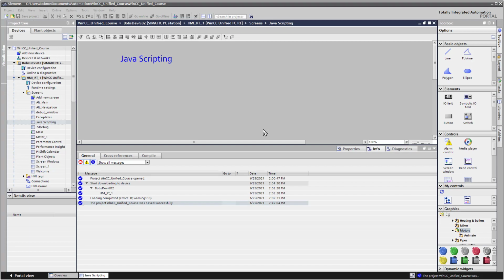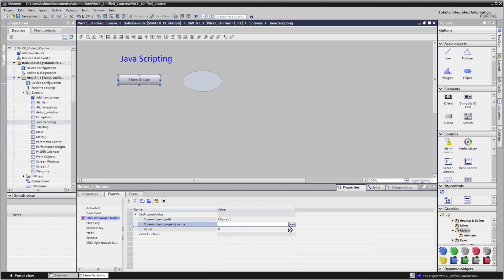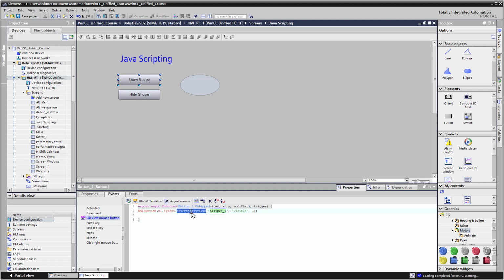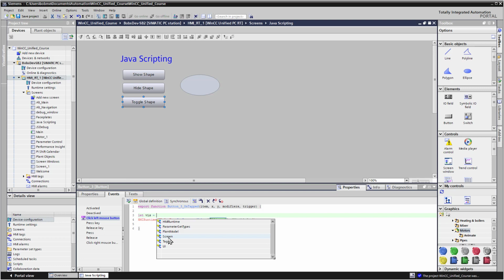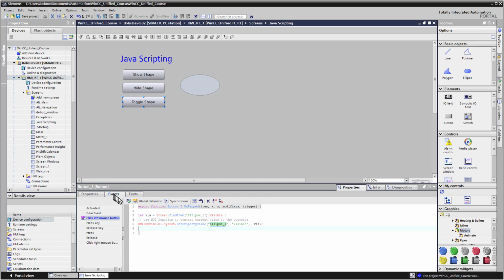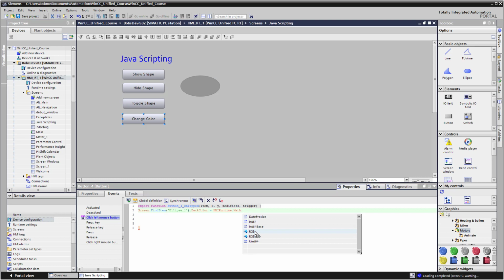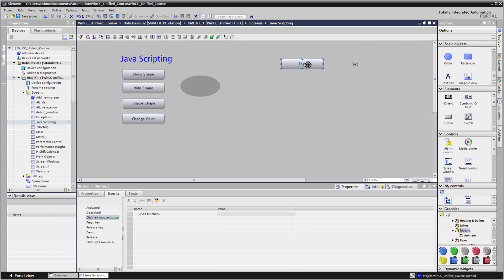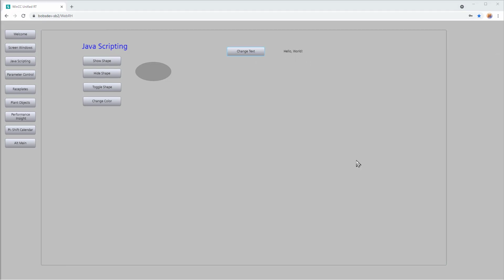WinCC Unified v17 # 10: JavaScript System Functions and FindItem 🔎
This is #10 in the WinCC Unified v17 Course. This is a javascript tutorial! This video shows how to use the System Functions in WinCC Unified Scripting, as well as change properties of objects using the FindItem() method. System functions are pre-defined functions which allow you to perform customary functions in scripts, such as change the screen or read a tag value. The Javascript FindItem() function allows you to programmatically select an item on a given screen and manage or change its properties. For instance you can change the color or position of the object, or make it blink.

00:00 Introduction
00:24 How to change Object Properties with JavaScript
00:41 The Visibility Property
01:14 Add SetPropertyValue System Function
01:58 Duplicate to make a Hide Shape Button
02:10 Test In Runtime
02:38 Convert System Function To JavaScript
03:23 How to make a toggle button with JavaScript
04:02 JavaScript variables
04:14 The Let Keyword - JavaScript
04:42 Meaning of icons on obj browser
04:54 The JavaScript FindItem() Function
05:07 Use Single quotes to indicate string
05:21 Get the current value of visible property
05:38 Using the NOT Function to toggle property
06:11 Test toggle function in Unified Runtime
06:40 Change Object Color
07:11 JavaScript RGB Function for colors
07:37 Intellisense on RGB Function
08:14 Test Color Change in Runtime
08:30 Challenge 1: Change Text from button
08:52 Challenge Solution